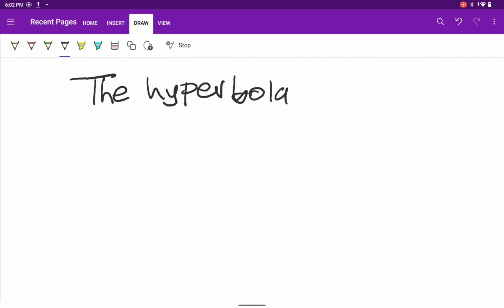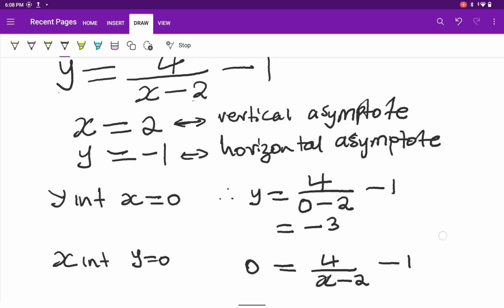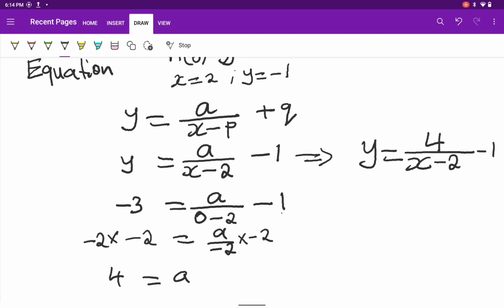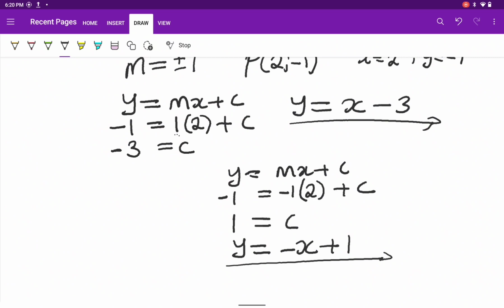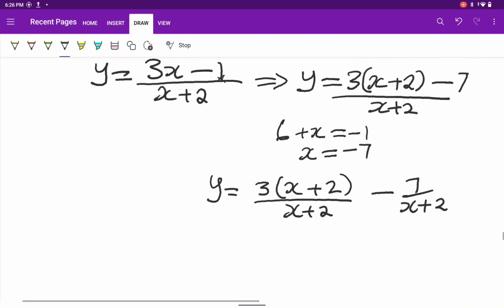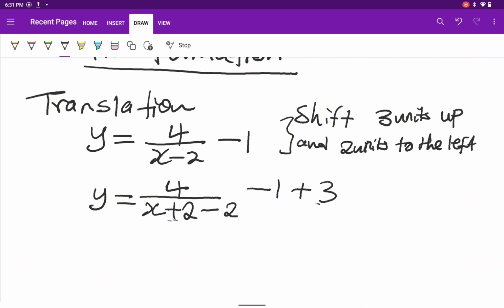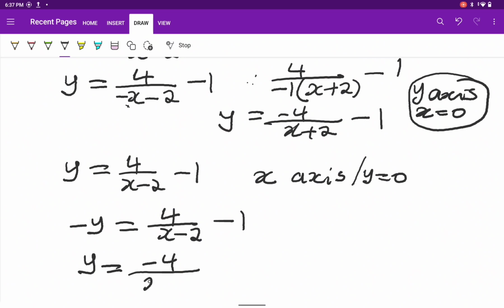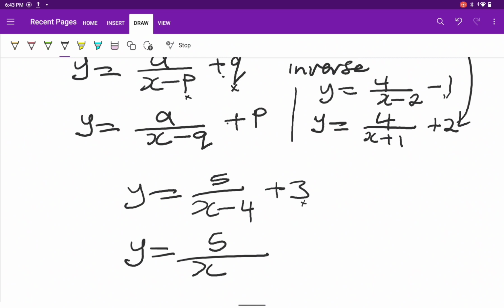THE HYPERBOLA GRAPH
the hyperbola is described in detail

the Microsoft OneNote app was used
the Lenovo M10 plus tab was used